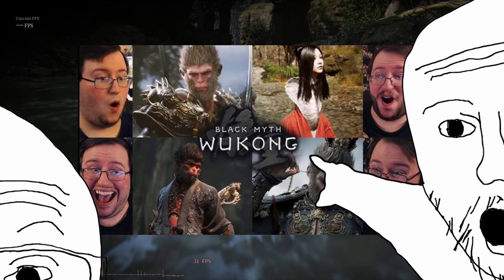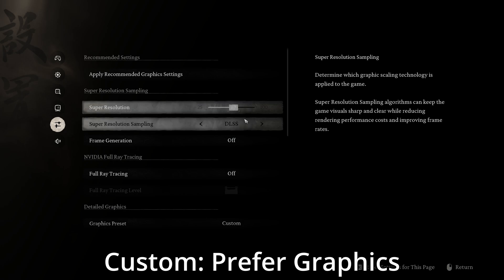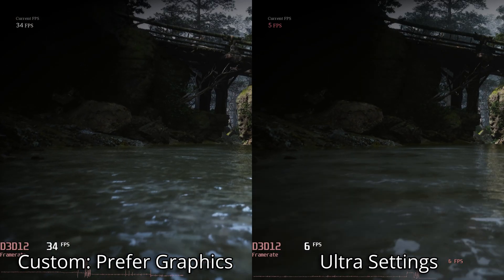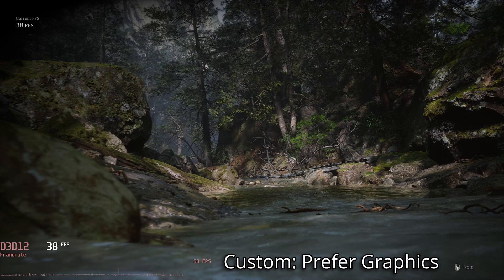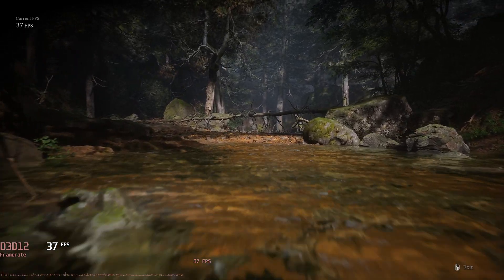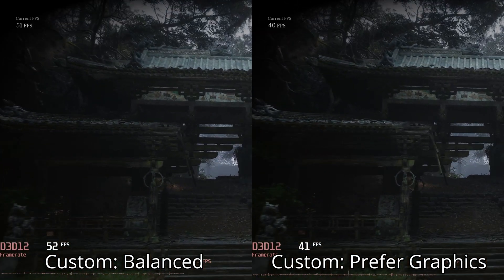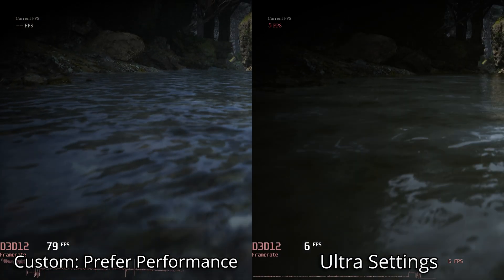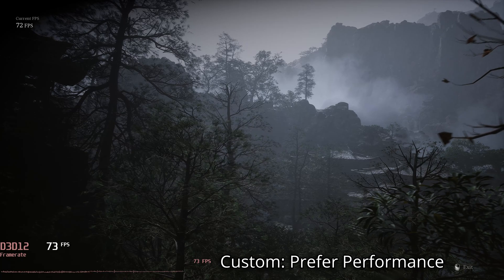Black Myth Wukong Optimization Guide - FPS Lag & Stutter Fix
You're excited to play Black Myth: Wukong, you load it up, and its an absolute slideshow, but what if I told you that I could get the game to run 7.8x faster and still look absolutely fantastic.

Well let’s jump in, and in order to waste as little of your time as possible I have spent hours testing each setting on an RTX 3060 equipped PC at 1440p to find that these 5 settings have the biggest impact on your FPS and have created 3 presets with the aim to minimize visual impact and maximize performance.

Let's start with my custom high preset which right away I enabled DLSS Quality for a 38% gain followed by disabling Ray Tracing for another 3.2X gain. Then for the graphics settings.

Bad Performance - 0:00
Prefer Graphics - 0:32
Balanced - 2:39
Prefer Performance - 3:42

FULL DISCLOSURE
END DISCLOSURE